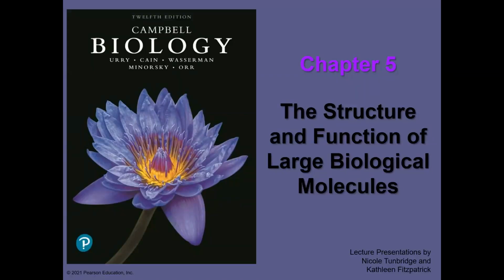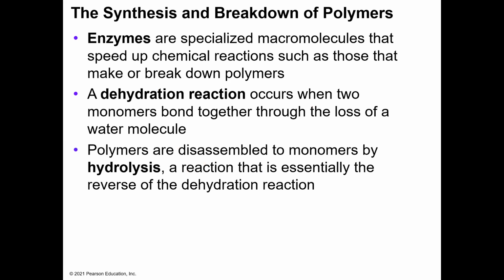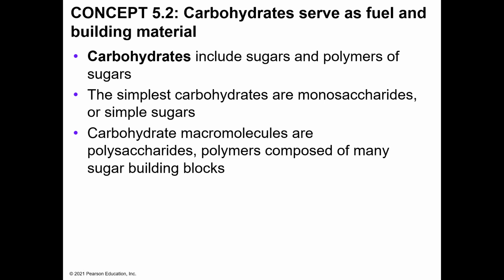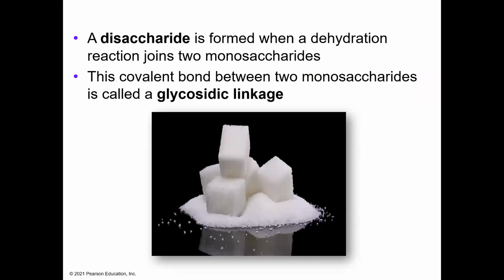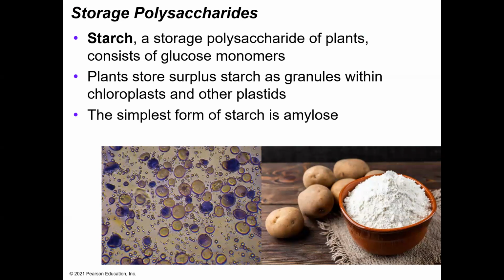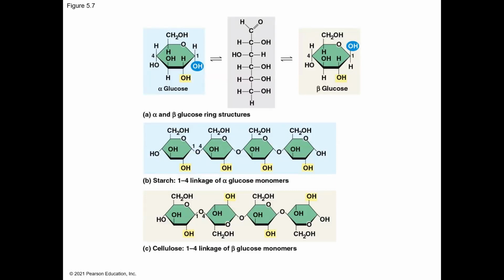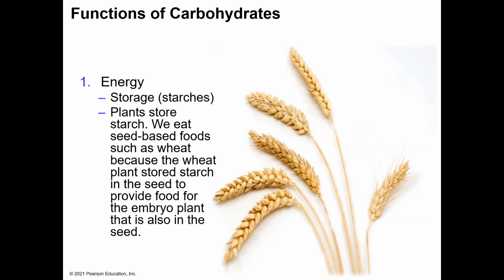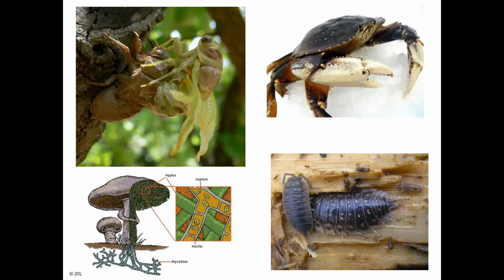Chapter 5 - Part 1 - Carbohydrates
The Macromolecules Carbohydrates